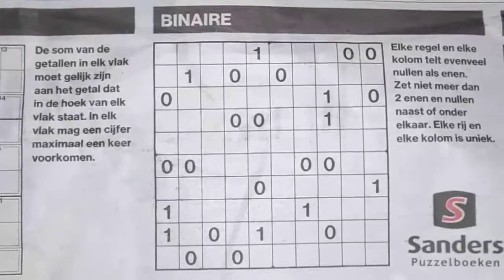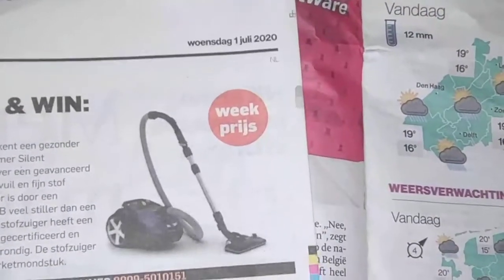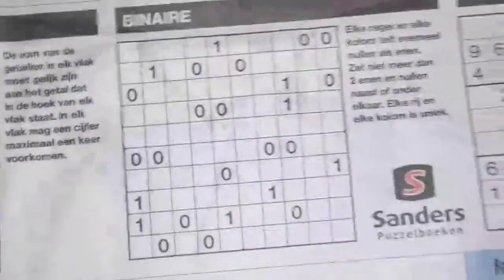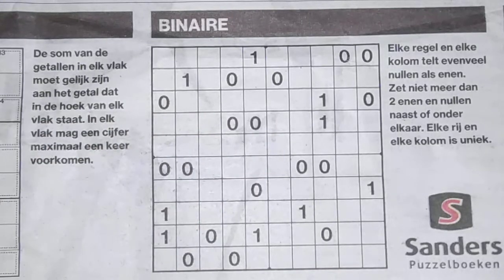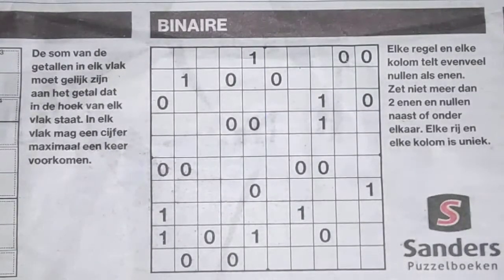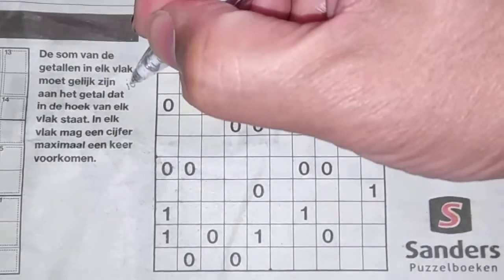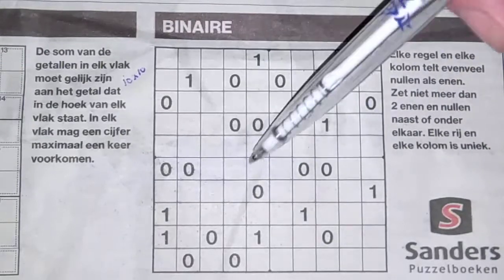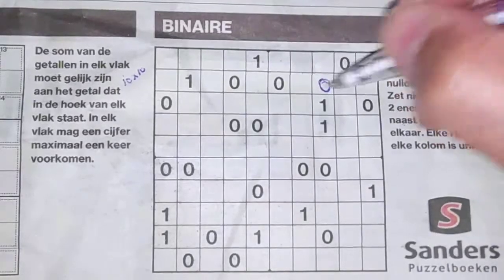This is where the magic happens. (#1070) Binary Sudoku puzzle. 07-01-2020 part 1 of 3